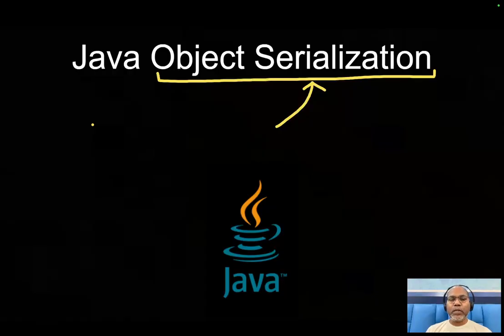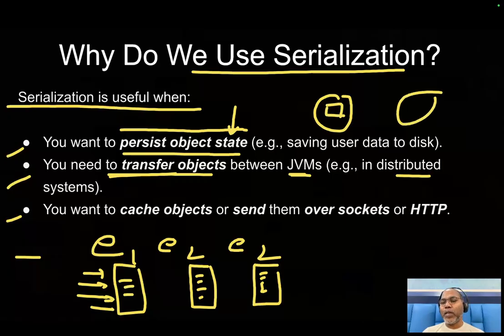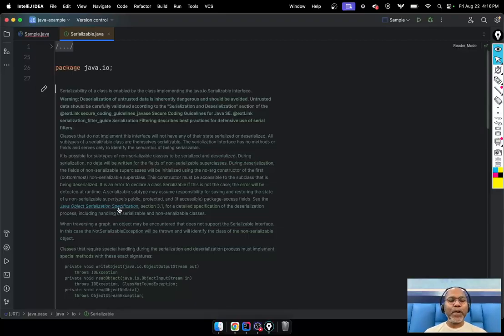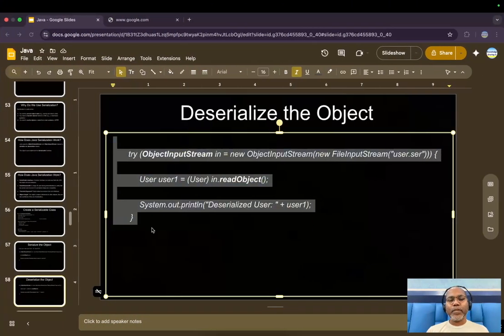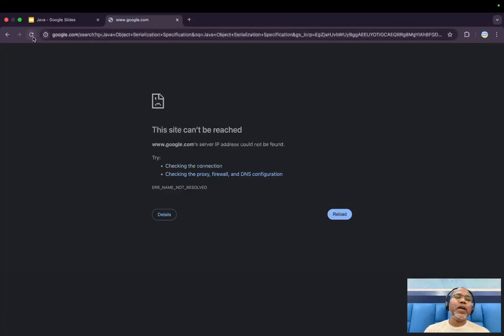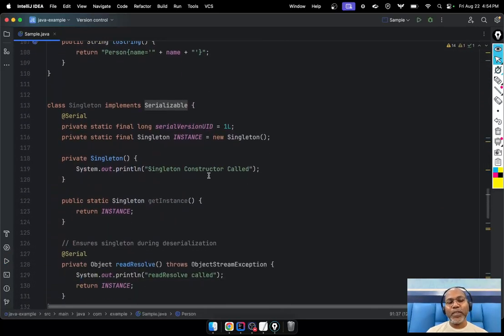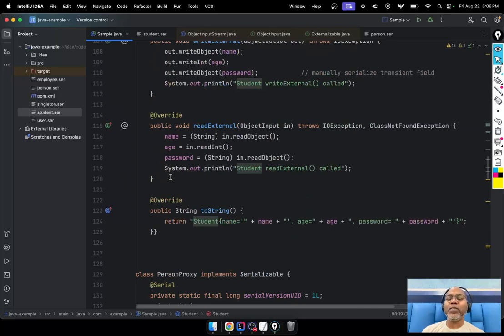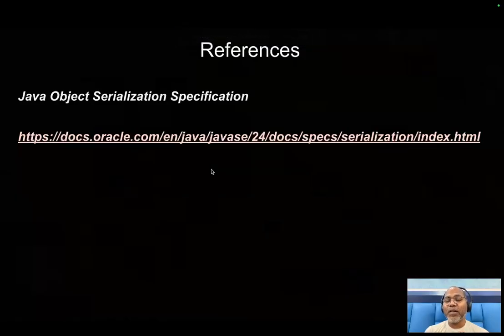Java Object Serialization Deserialization interface Serializable Externalizable Send over socketHTTP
Java Object Serialization
          Serialization
                    Converting object into a byte stream
          Deserialization
                    Converting byte stream into an object
          When Use
                    Persist object state
                    Transfer objects
                    Cache objects
                    Send over sockets or HTTP
          Via an interface
                    Serializable
                    Externalizable
          Type of Serialization
                    Default
                    Custom
                              With partial control
                              With full control
          Class
                    ObjectOutputStream - writeObject(), defaultWriteObject()
                    ObjectInputStream - readObject(), defaultReadObject()
                    ObjectOutput
                    ObjectInput
          Override methods
                    writeObject()
                    readObject()
                    writeReplace()
                    readResolve()
                    writeExternal()
                    readExternal()

Knowledge Sharing
Knowledge
Sharing
KnowledgeSharing
KnowledgeSharingG